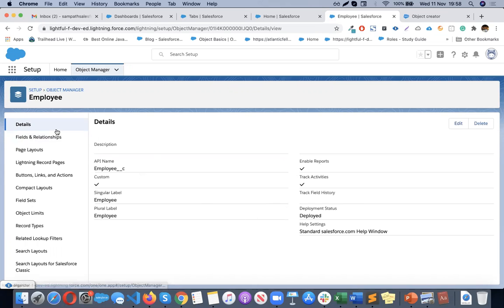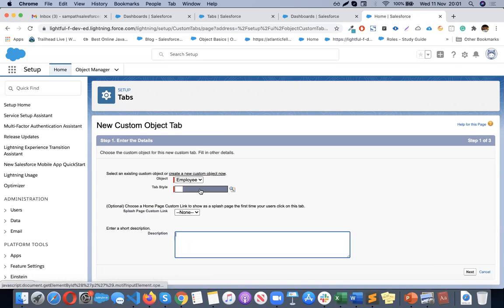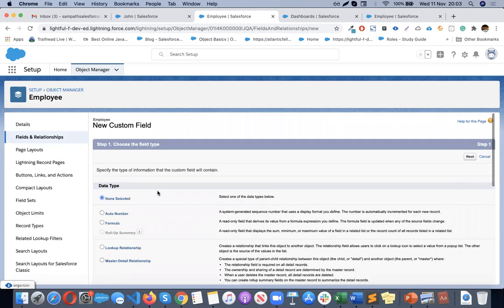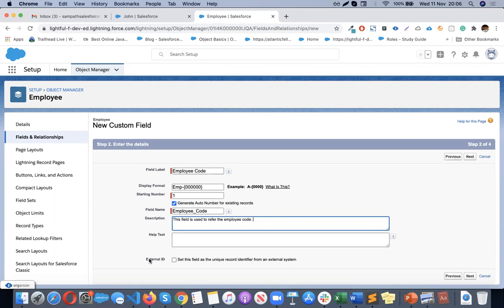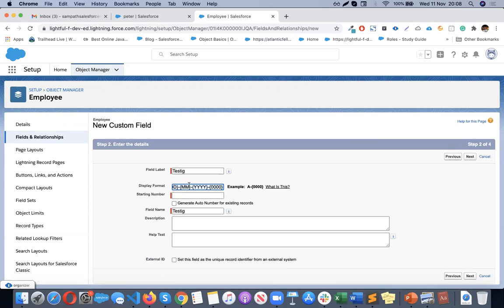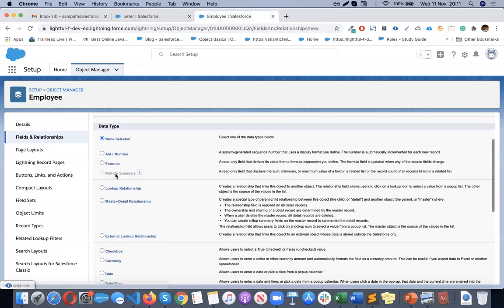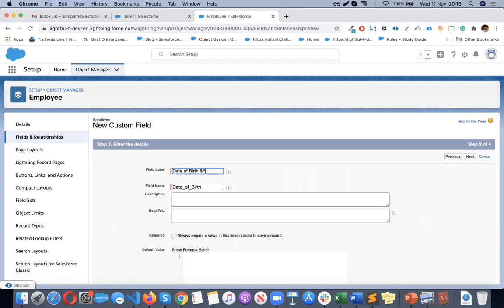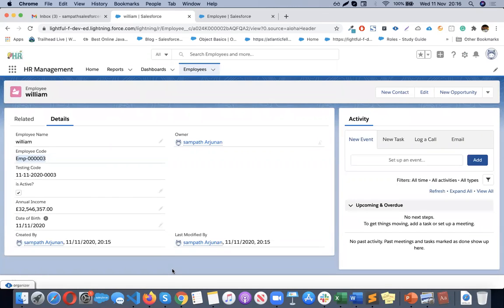2020 11 11 Part 2 (Nov 2020)